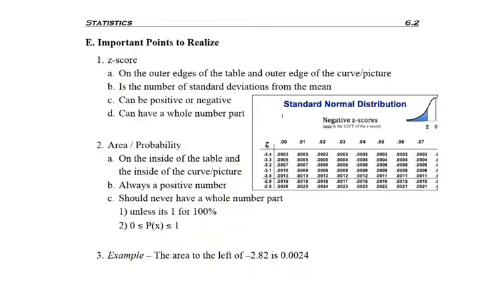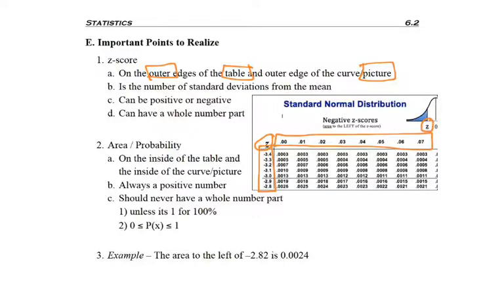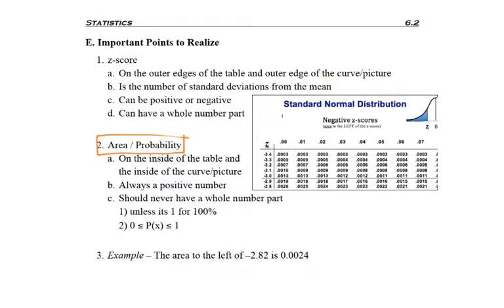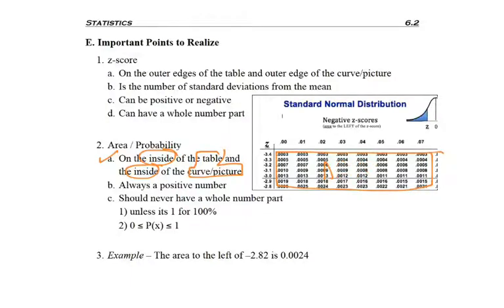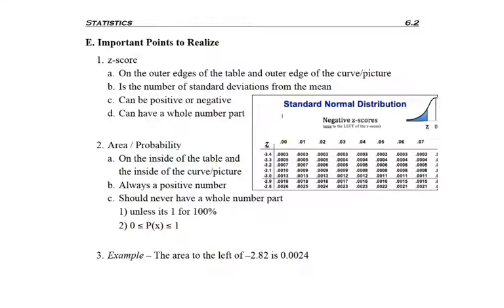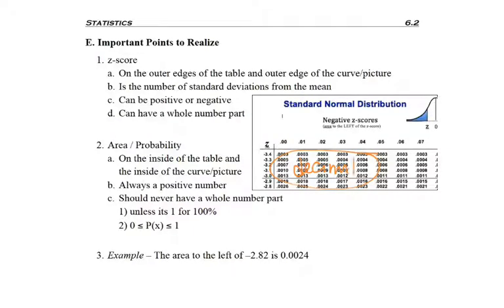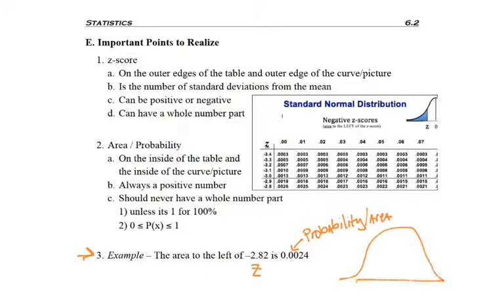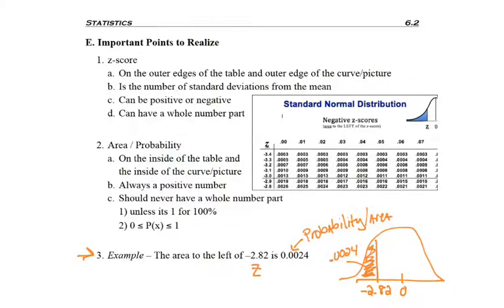6.2 - part 8 - z-score vs Area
6.2 - part 8 - z-score vs Area